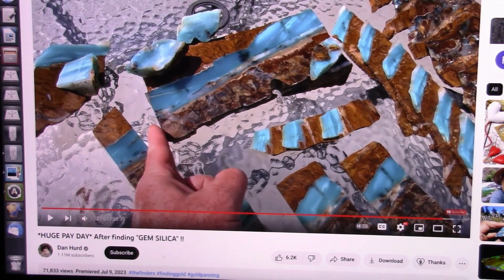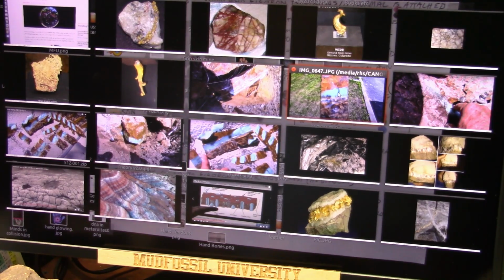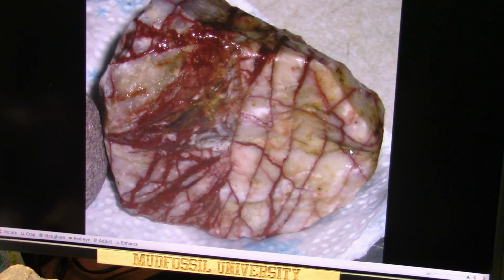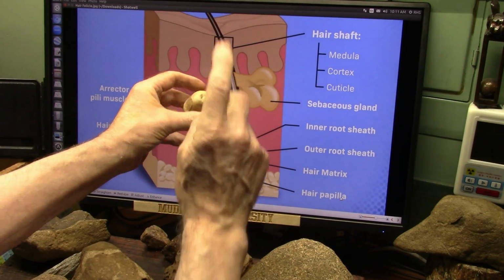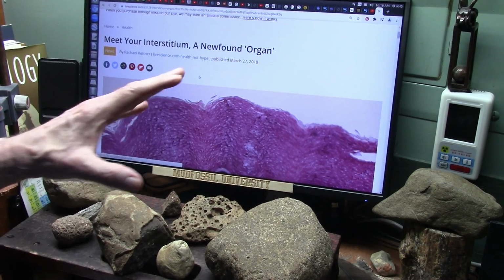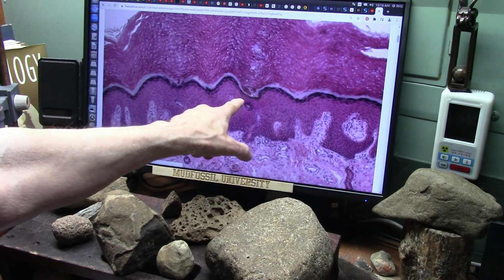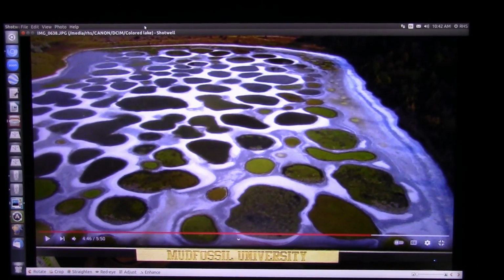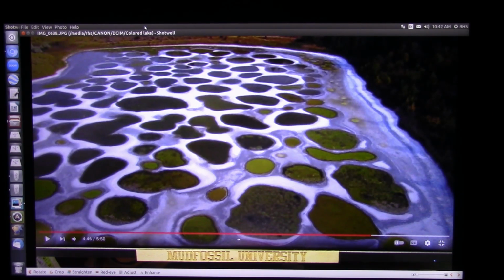Where are Gold and Gems Found and How did they Form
After 10yrs of deep chemical and atomic study on the anomalous things that cannot be explained by Geologists. I now know exactly how ...why...and where Gems and Metals including Gold are found.
It is simply aqueous chemistry and transitional stability of biological molecular bits.